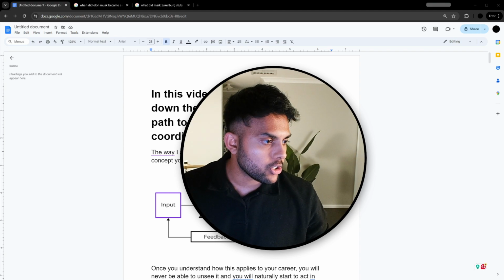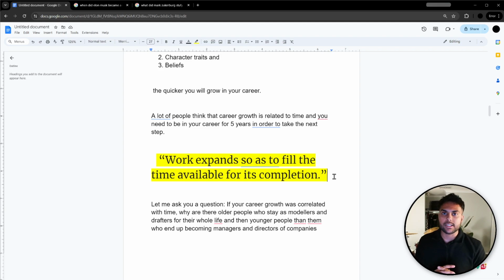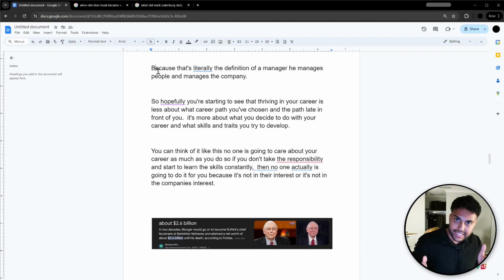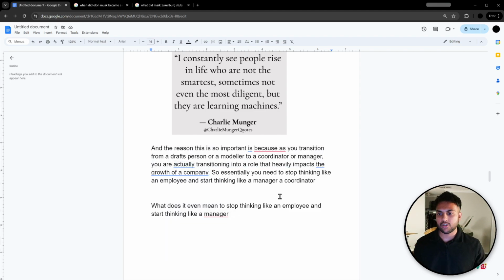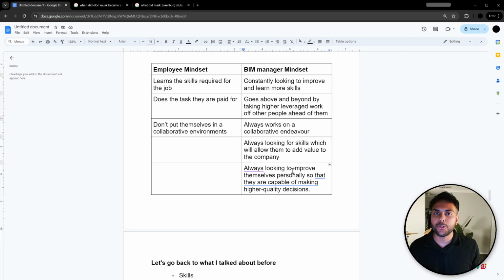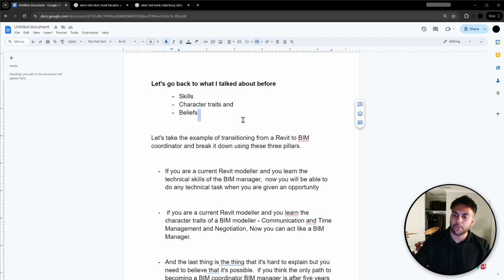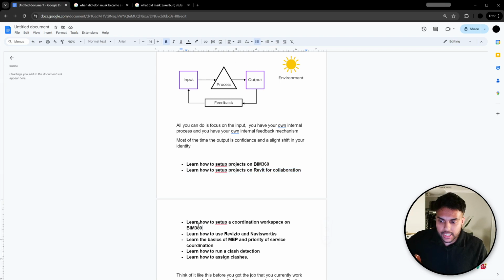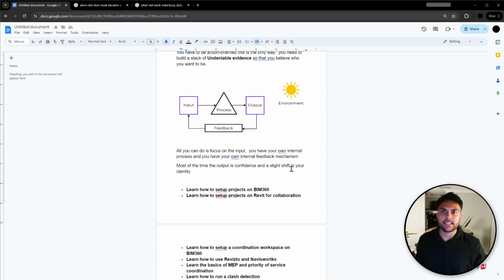How to transition from Revit Modeller to BIM Manager [FULL GUIDE]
0:00 - Intro
1:49 - 3 pillars of career growth
15:12 - Mindset
25:00 -  Systems thinking
30:00 - Increasing your baseline